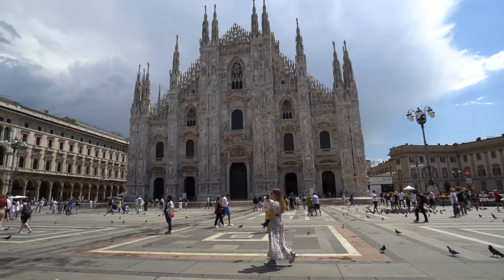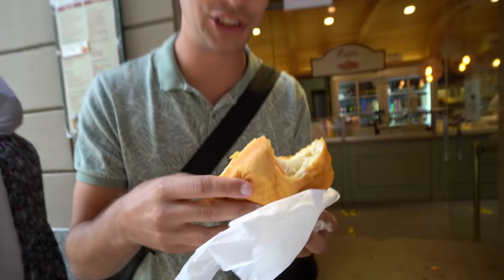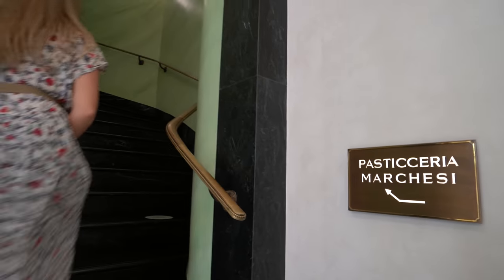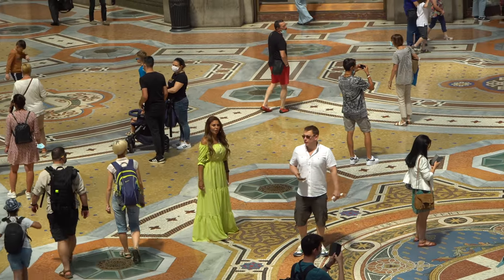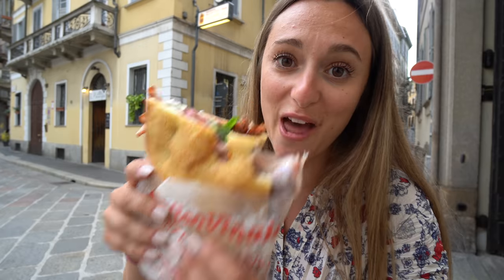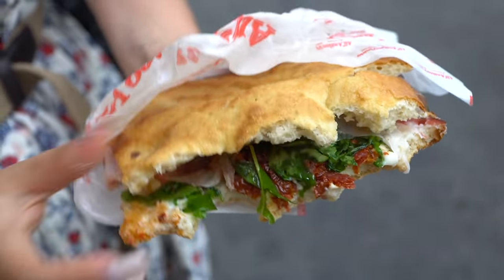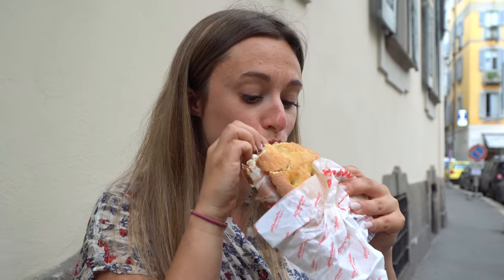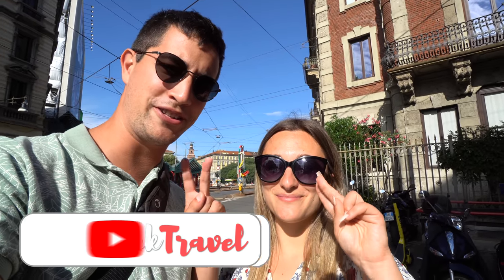ITALIAN STREET FOOD in MILAN 🇮🇹 #1 Panzerotti, Panini and Tiramisu in Milano, Italy!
We are in MILAN, a city known for fashion, shopping and architecture. But in today’s video, we are guiding you to the BEST STREET FOOD in Milan!

We are starting our day near the Duomo di Milano to try a Milan specialty street food: Pazerotti, a deep fried turnover stuffed with amazing ingredients (cheeses, prosciutto, pomodoro). They were delicious, but not quite enough, so we went into the beautiful Galleria Vittorio Emanuele II (covered shopping arcade) to visit the Milanese pastry shop Marchesi 1824. In this retro cafe, we ordered Cappuccino, Espresso, Tiramisu, and Baba al rhum. We explore some of the beautiful city before heading to the legendary All’Antico Vinaio for their world-famous PANINI! Most of the menu is 6-7 euros and you can choose between many meats, cheeses and spreads.  To wash it all down, we went to L'Alter Bar for a Milanese drink, the Hugo Spritz! And for dessert, we went across the street to Chocolat Milano for their incredible chocolate gelato!

Addresses:
- Duomo di Milano
- Panzerotti Luini
- Galleria Vittorio Emanuele II
- Marchesi 1824
- All’Antico Vinaio Milan
- L'Alter Bar
- Chocolat Milano

We’re Luke Martin and Sabrina Davidson, food lovers and world travellers! We make videos about local, authentic and unique foods from across the globe. We particularly like to sample street food across Asia. We’ve eaten our way across Asia, Europe, the Middle East, parts of Africa, North America and the list is still growing! Our mission is to create content that is entertaining, informative, honest and fun! We love what we do and we are always grateful for your support!